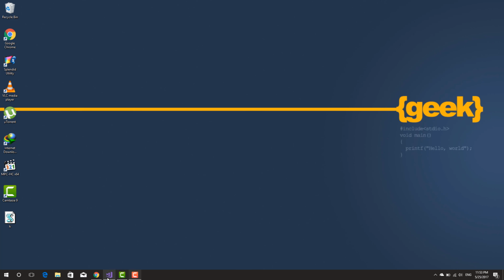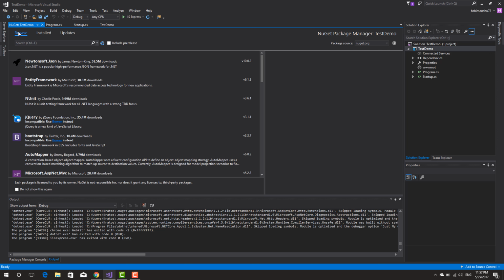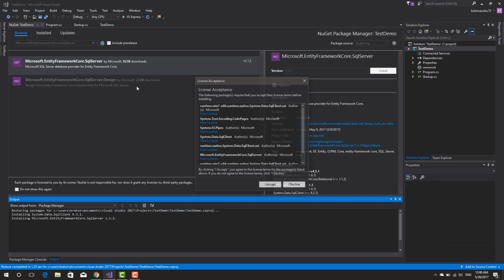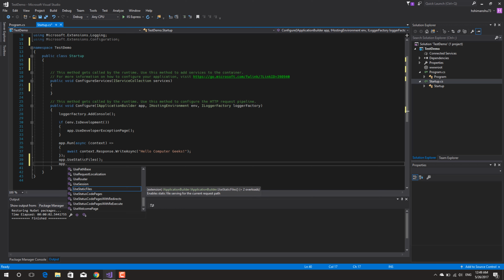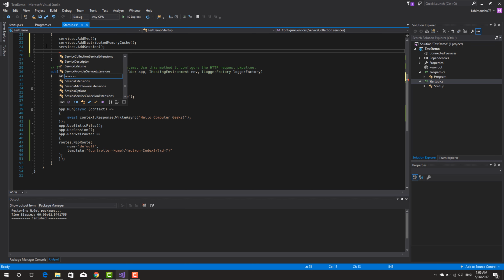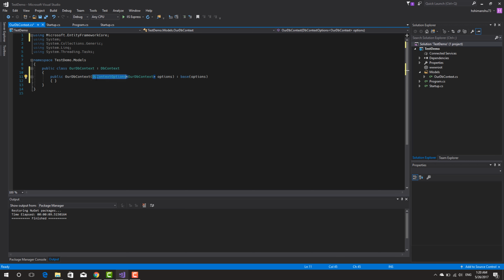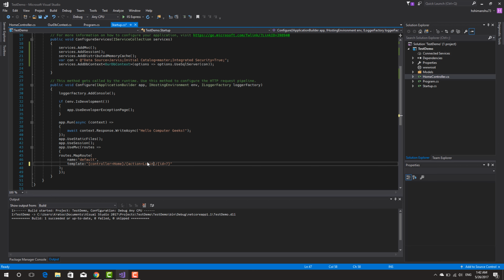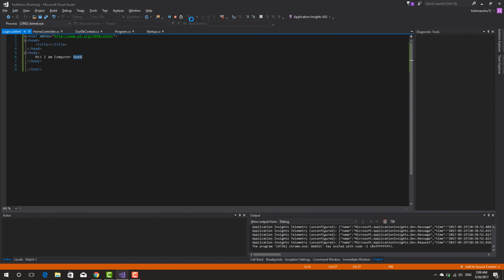Dot Net Core 1.1 Login and Signup Part -1 | Setting Up First Page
This is the Dot Net Core 1.1 Tutorial which shows how you can make your web application making changes in the empty template and setting up the first page.